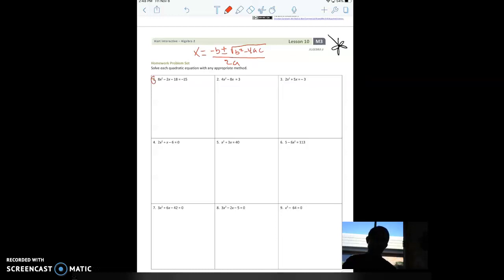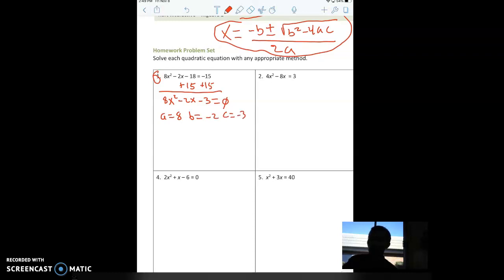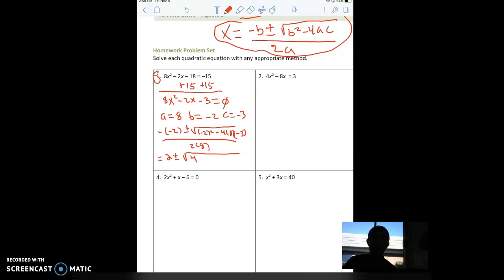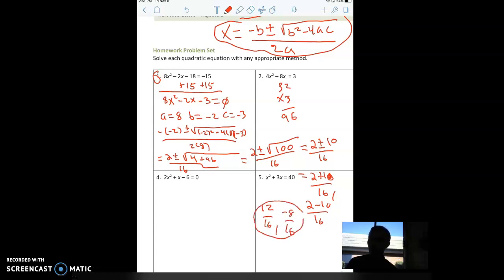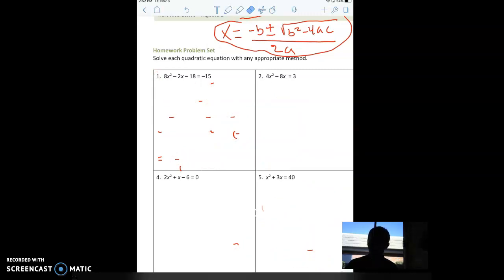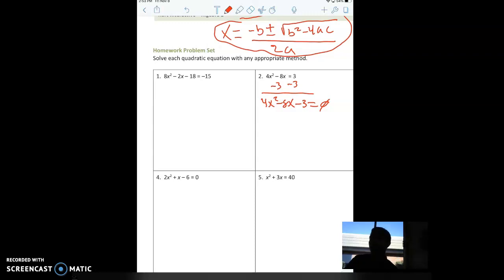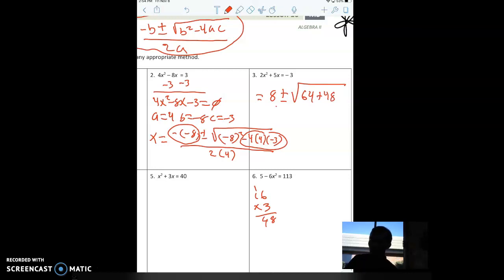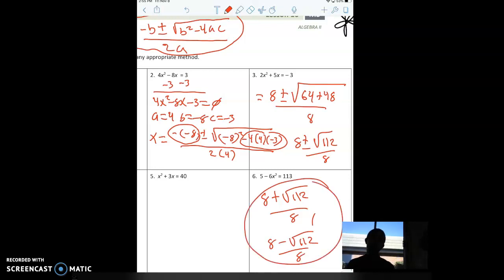Quadratic Formula Examples